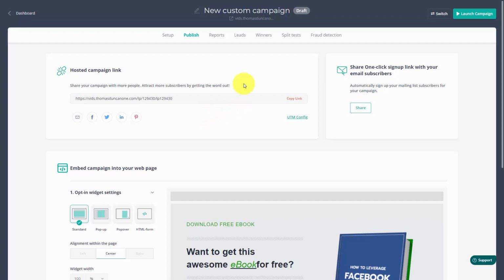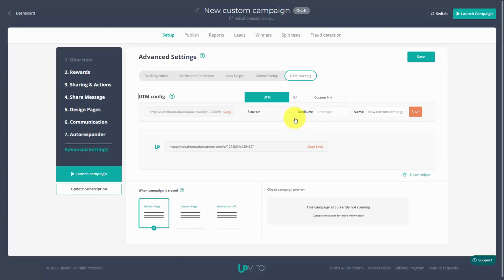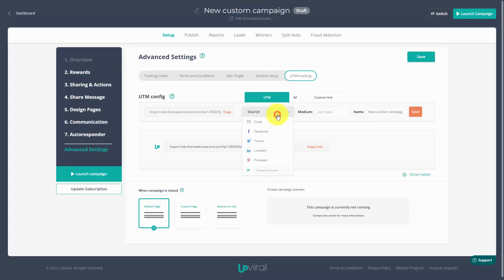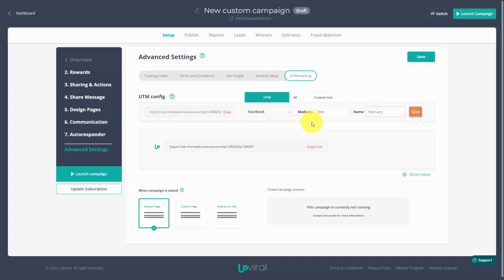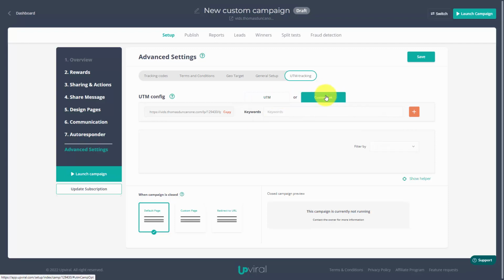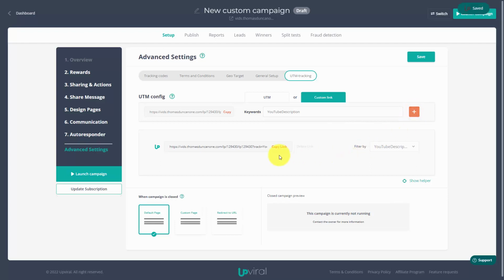(L.G.M.) Campaign Detail & Building UTM Parameters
Risk-free 14-day trial to UpViral for only $1 I recorded a “hands on”, workshop in front of a live audience, and covered easy and actionable strategies you can follow to make the platform work for you. In this video course, you’re going to learn how to use UpViral as a lead generation asset.